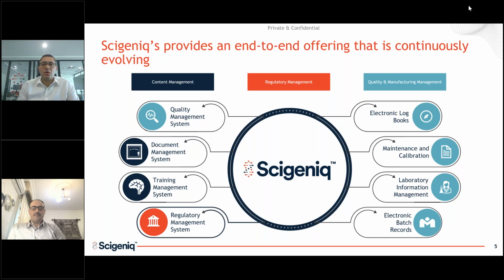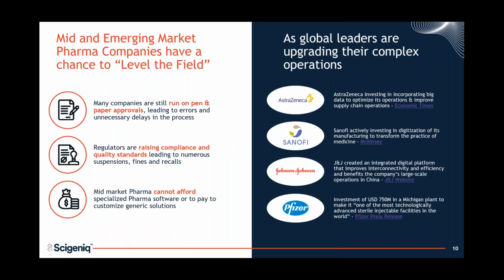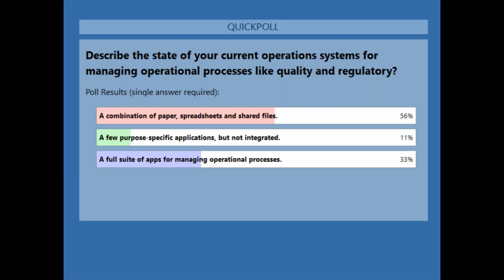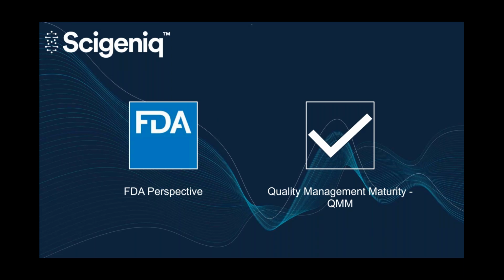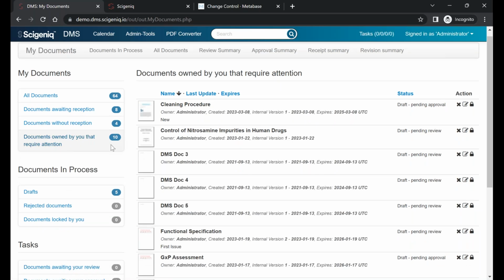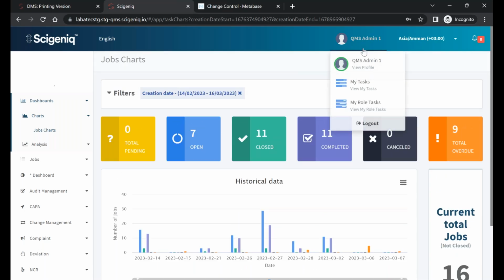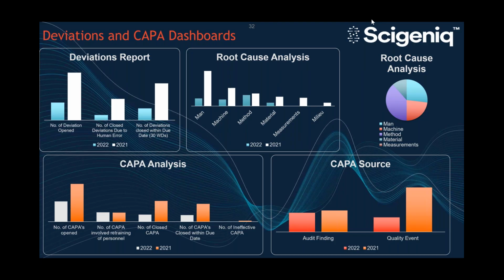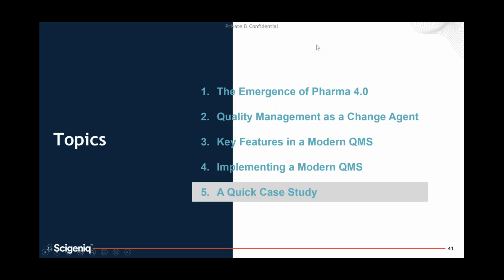Quality Management as a Competitive Advantage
During this session, we will discuss the transformative role that a modern Quality Management System can play in mid-size pharma companies. We will look at the key capabilities of a modern QMS and what to look for when evaluating alternative QMS systems. We will also show how Scigeniq’s QMS creates a fully-documented, closed-loop quality cycle from the initial issue or deviation right through to documented change control.

You will learn the following:

The Changing Pharma Landscape in MENA
How a QMS drives business transformation for Mid-Size Pharma Companies
How to Implement an electronic QMS Rapidly and Effectively
Five essential features of a modern QMS